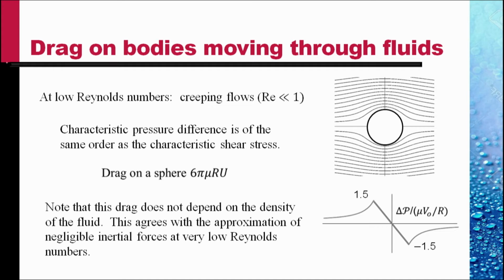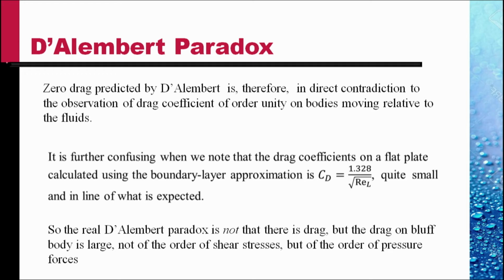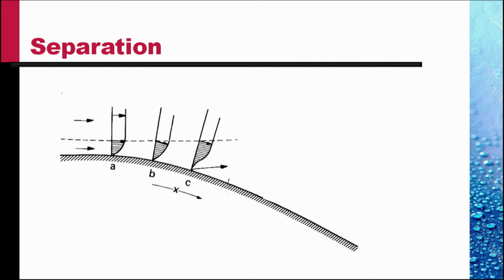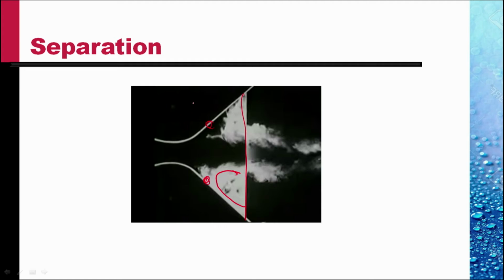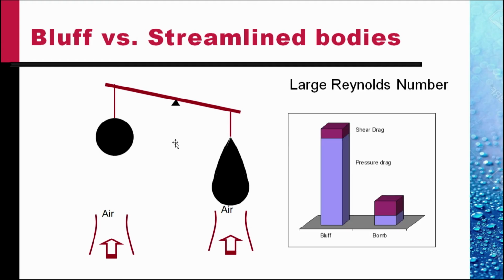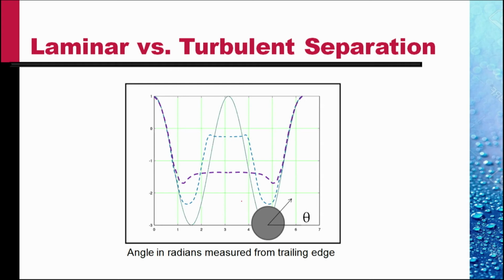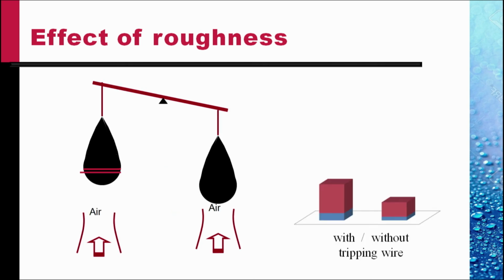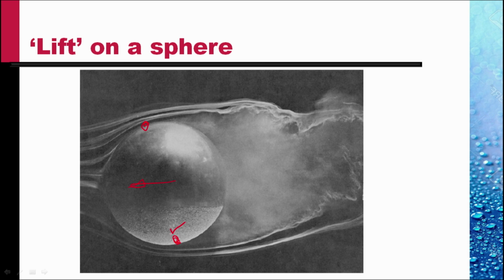30 Separation and Drag